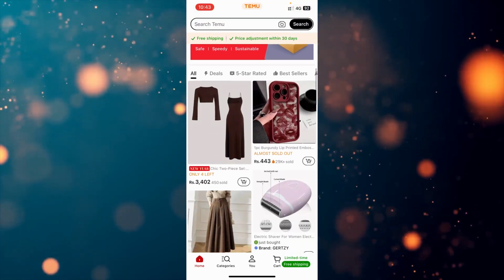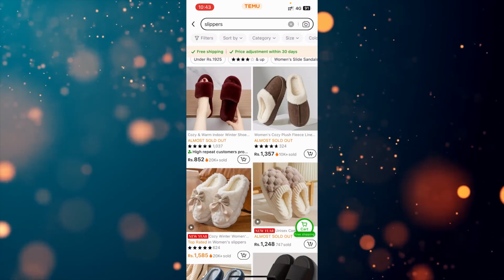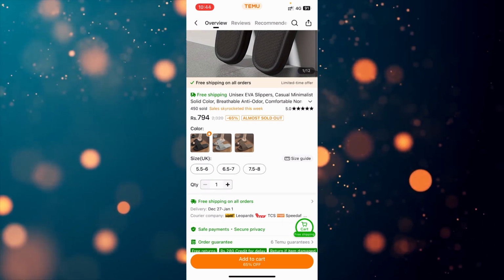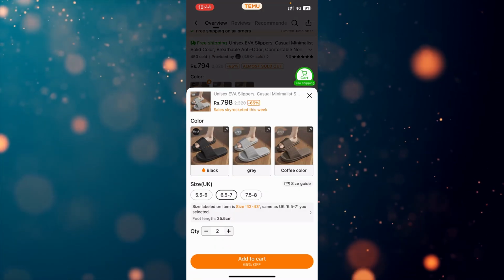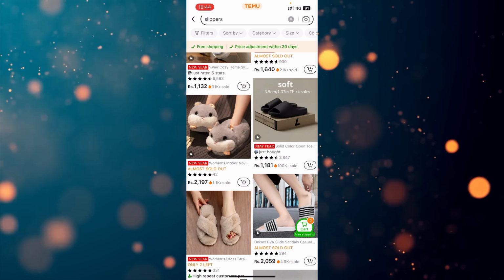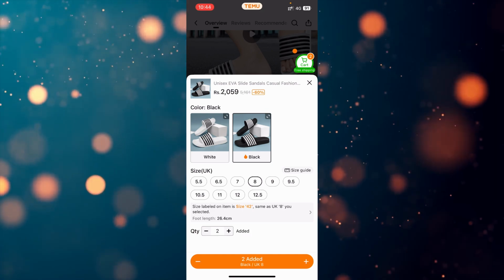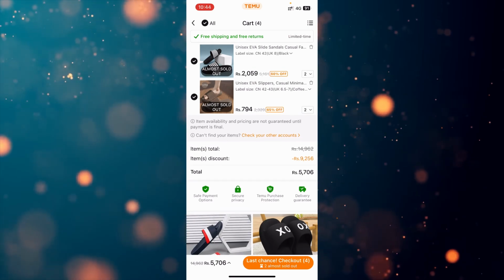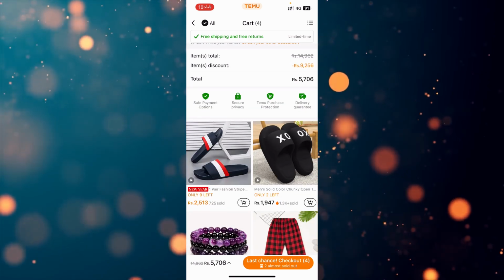How to Add Products to Cart in Temu App | Quick Tutorial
Learn how to easily add products to your cart in the Temu app with this simple step-by-step guide. Perfect for beginners, this tutorial will help you shop smoothly and keep track of your favorite items. Master the TemuApp and make your OnlineShopping experience fast and easy. Watch now to get started!